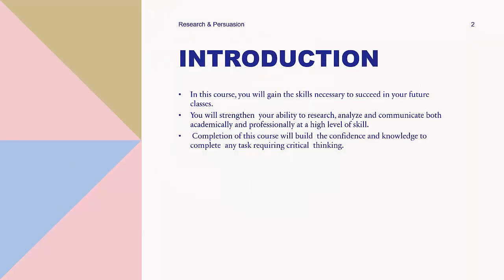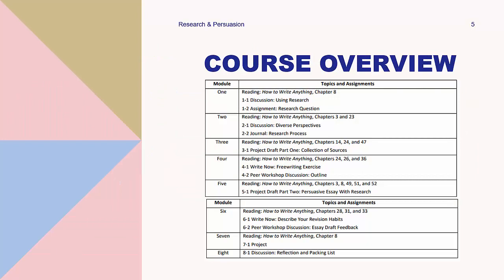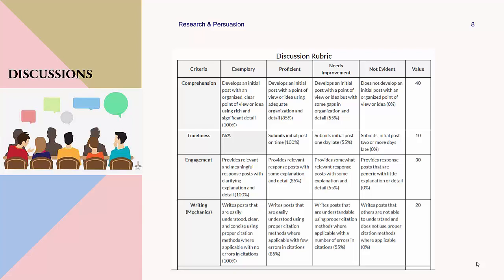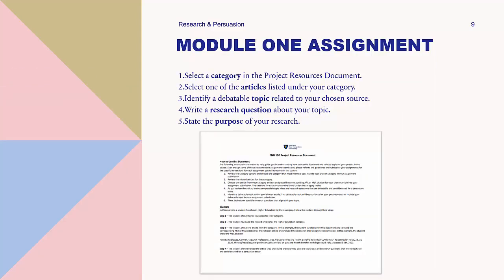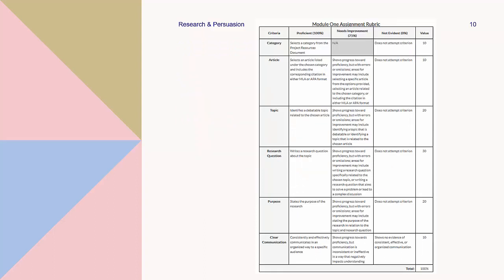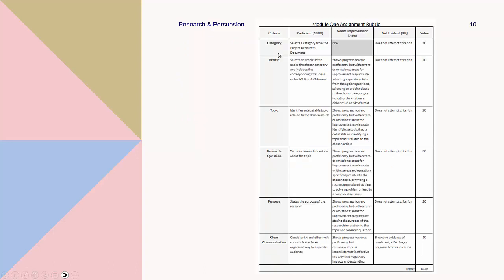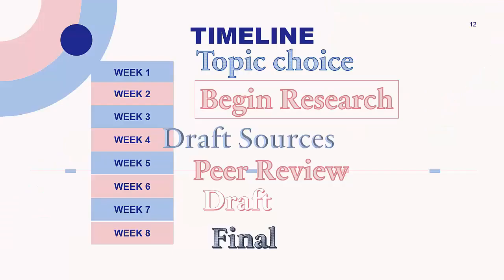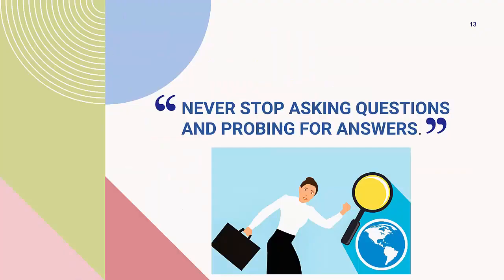ENG190 Week One Overview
Overview of ENG 190  SNHU  DiStasio